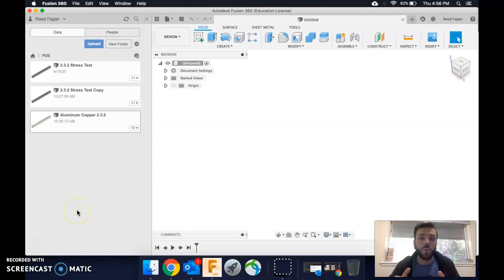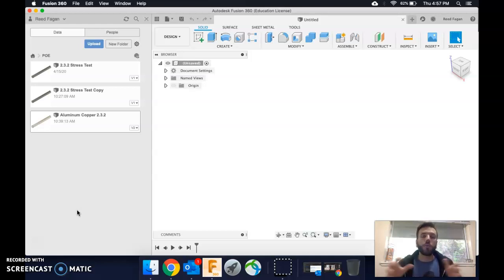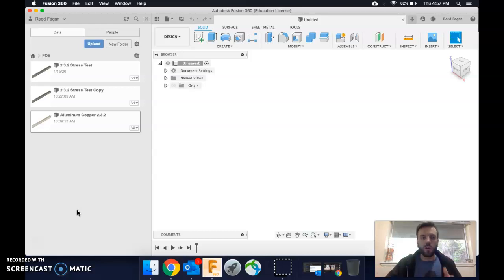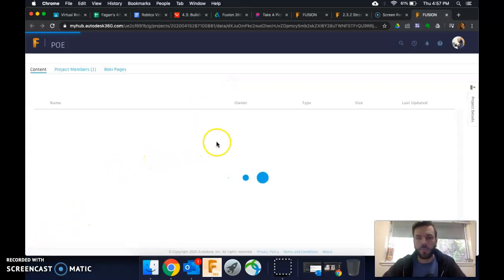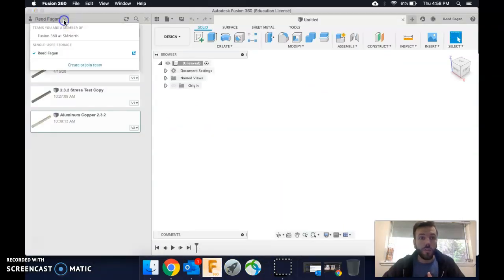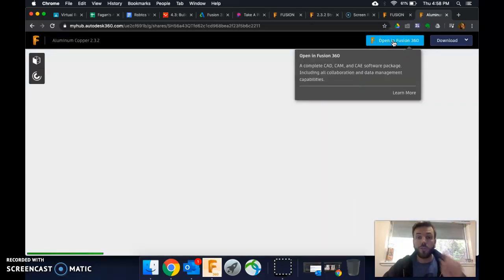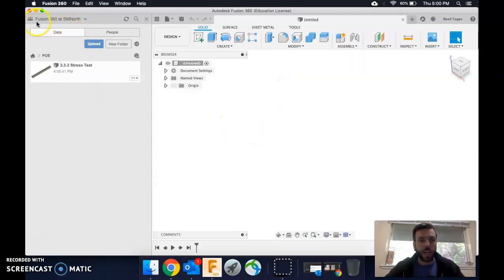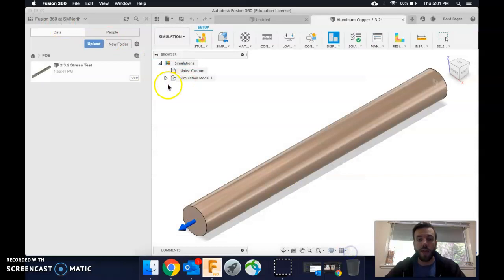Moving Work from Single-User to Team Storage Fusion 360 19-20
Shout out to Greg Thiel, Shawnee Mission School District Center for Academic Achievement, for this trick!